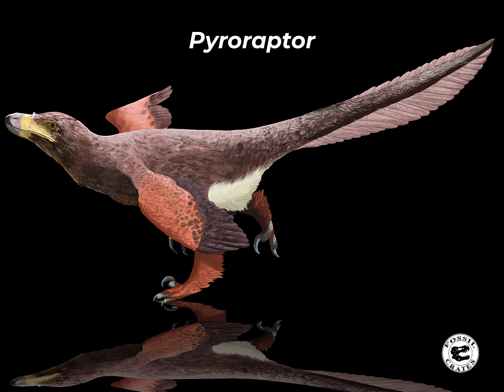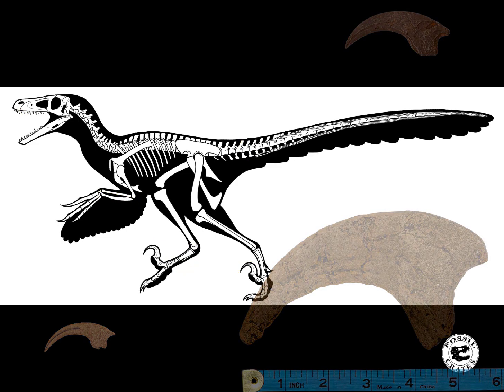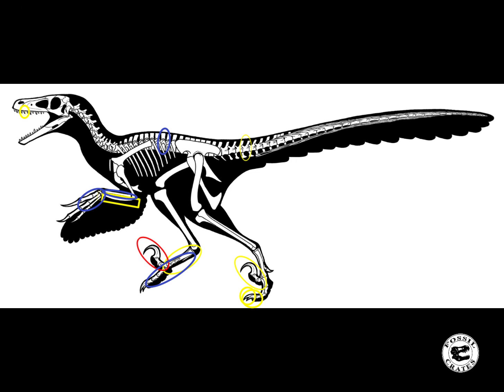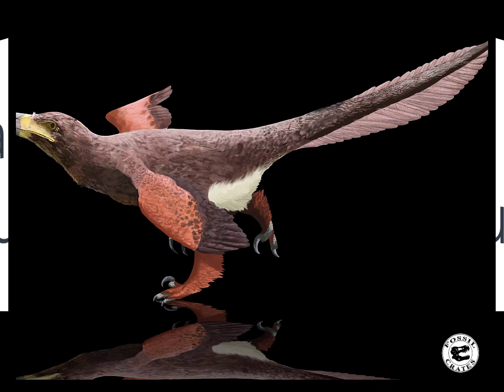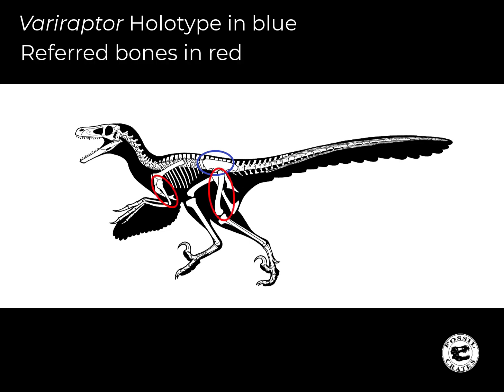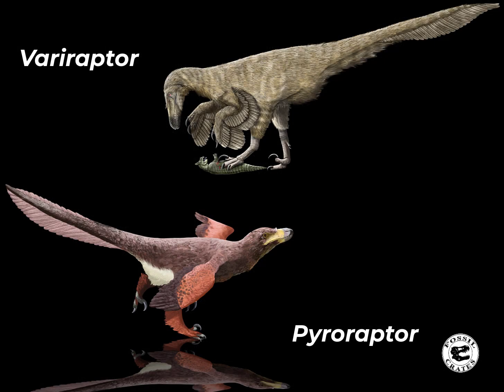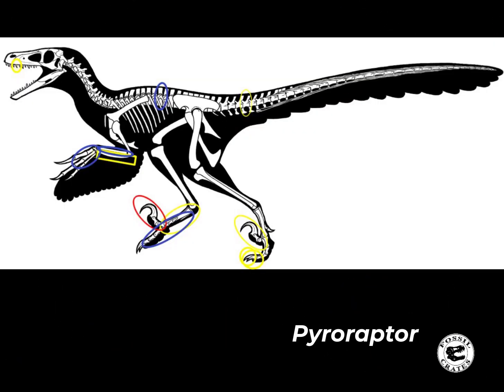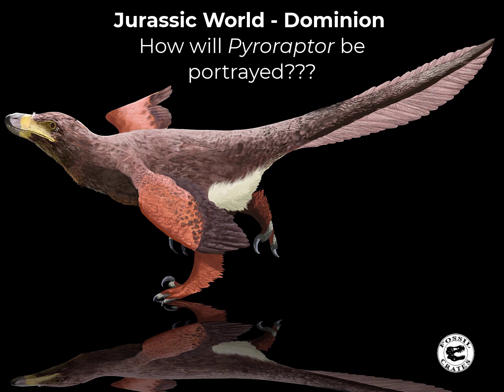Jurassic World Dominion - Pyroraptor is a Paleo Controversy!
Pyroraptor: Is it real or made up?  The answer is a paleo controversy!

Pyroraptor "fire thief" (named thanks to a forest fire clearing the land where it was found) lived ~72 million years ago in France.  It is known from a handful of bones that indicate it is a kind of dromaeosaurid, aka "raptor".

One question that clouds Pyroraptor is should it have even been named?  Variraptor, another French "raptor", was named 2 years earlier from similarly aged rocks and locales.  Are the characters used to define Pyroraptor unique to it?  If not, then it should have been called simply a dromaeosaurid.  Is it a "raptor" in the traditional sense or is it an unenlagiin, a kind of Gondwana (south of the equator) "raptor" that seems to have run faster but had a less powerful foot grip and claw?  Only more bones will tell!